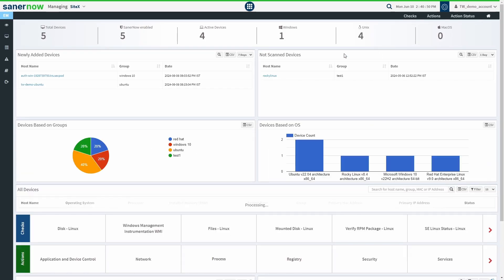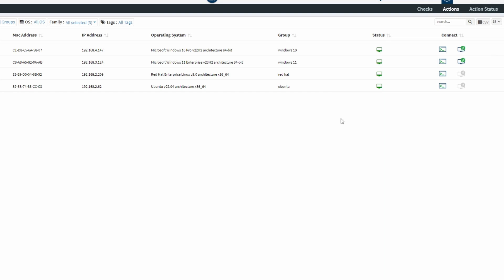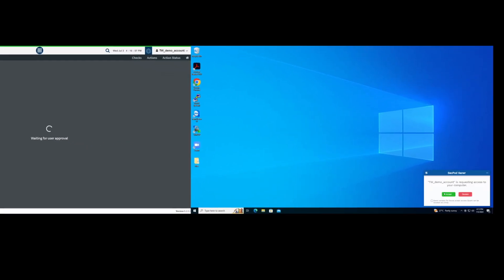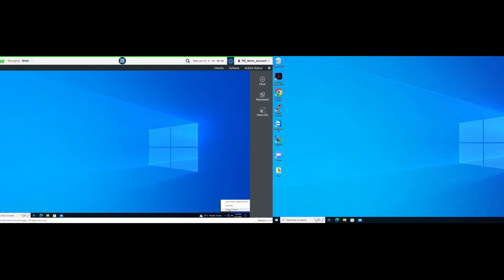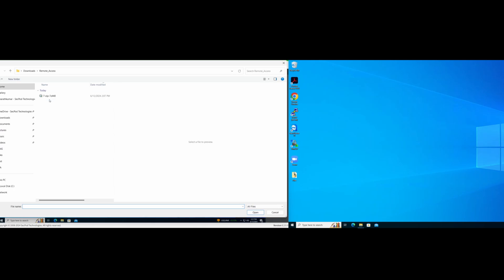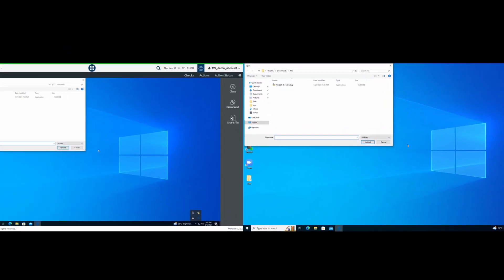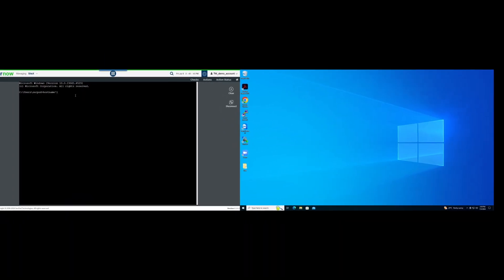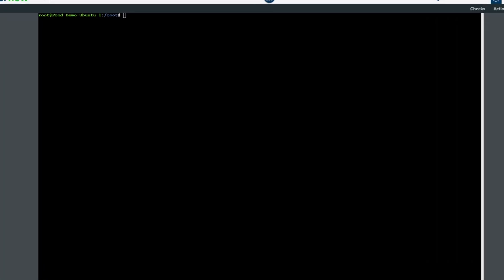SanerNow Remote Access Overview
In this video, we will give you an overview of SanerNow Remote Access features

About SecPod
SecPod is an endpoint security and management technology company. SecPod (Security Podium, incarnated as SecPod)was founded in the year 2008. SecPod’s SanerNow platform and tools are used by MSPs and enterprises worldwide.
SecPod also licenses security technology to top security vendors through its SCAP Content Professional Feed.